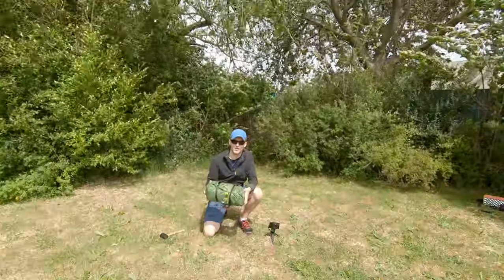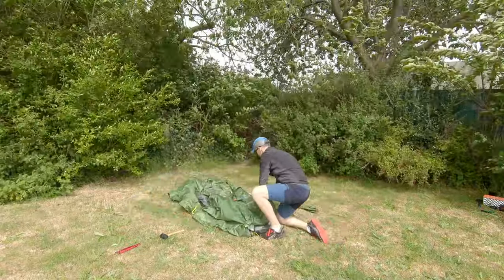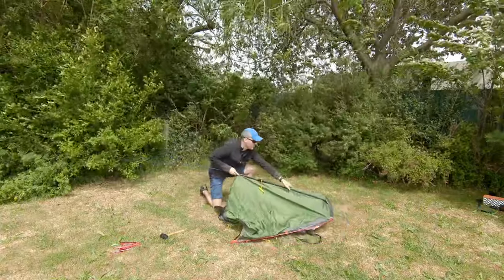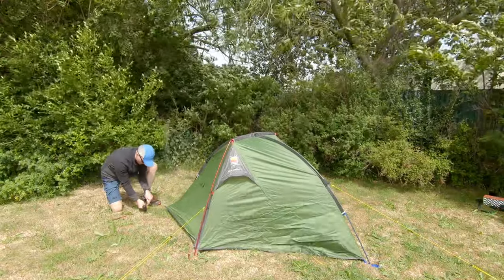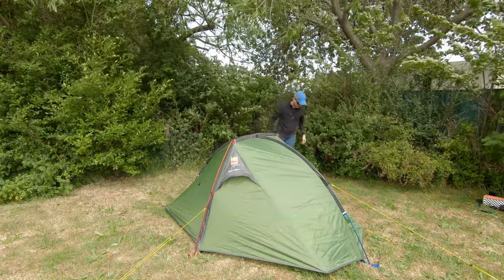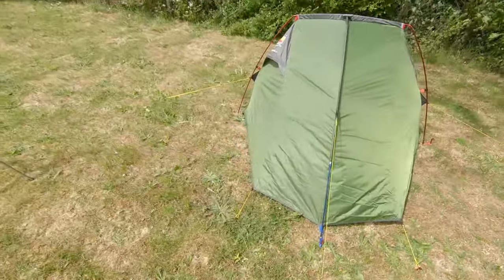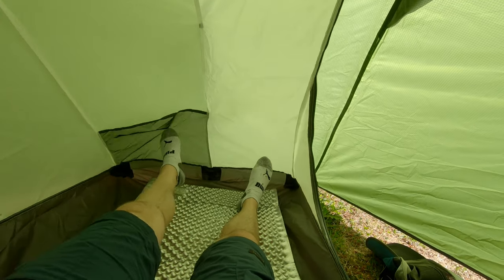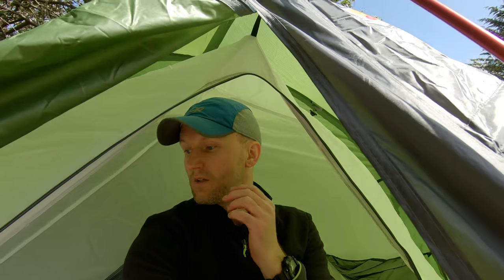Helm Compact 1 Tent: How NOT To Pitch & My First Impressions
First look & pitch of the new Wild Country Helm 1 Compact Tent. It was rather windy in the garden when filming, so it was a good first test of the tent. Remember NOT to pitch the tent like me and to peg the tent down wind first in windy conditions. 😳

👣 My Hiking, Camping & Vlog Gear:

⏱ Timestamps:
0:00 - Intro
0:22 - Tent info
1:10 - Tent pegs/stakes
1:20 - Pitching
4:18 - Outside the tent
5:17 - Inside the tent
6:42 - First impressions
7:35 - Tent footage
8:07 - Outro